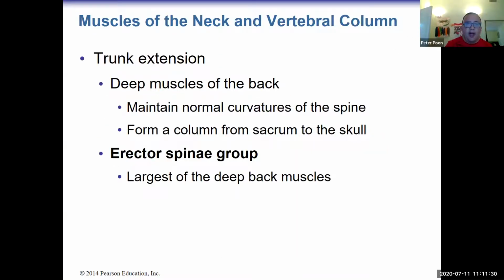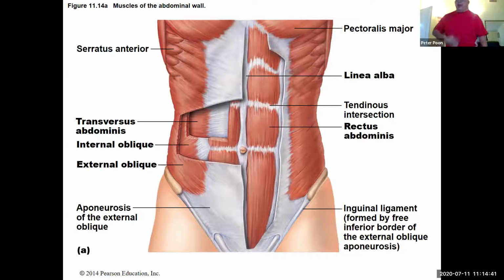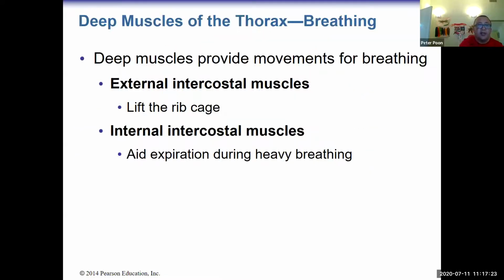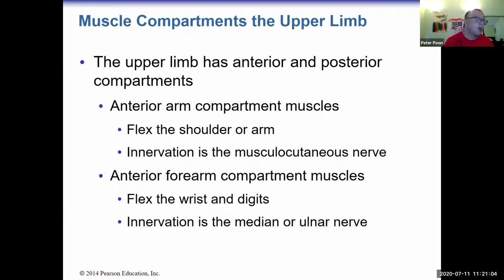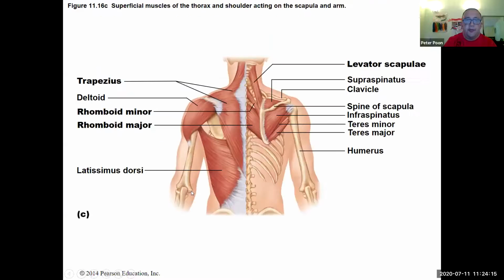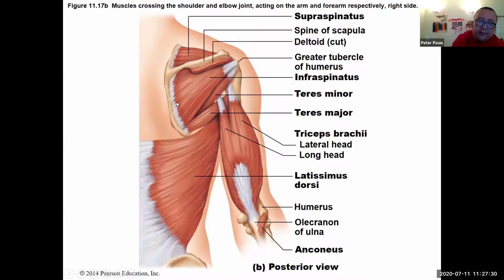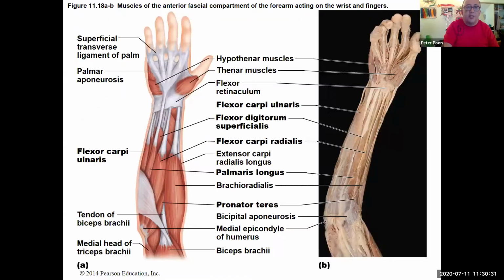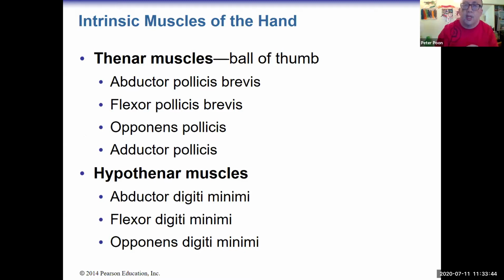Marieb Chapter 11 part ii